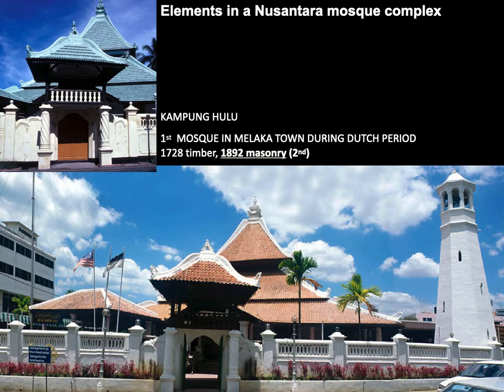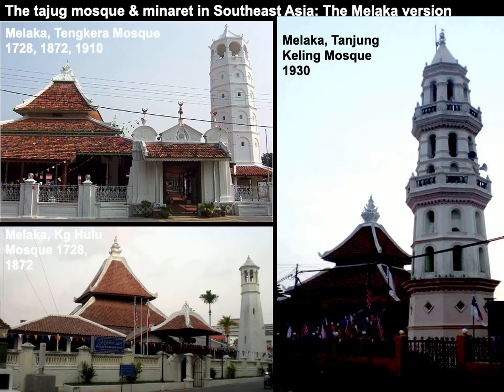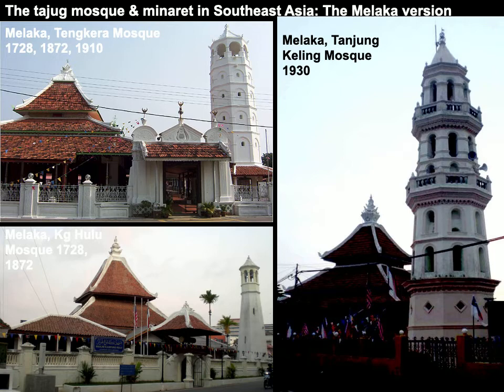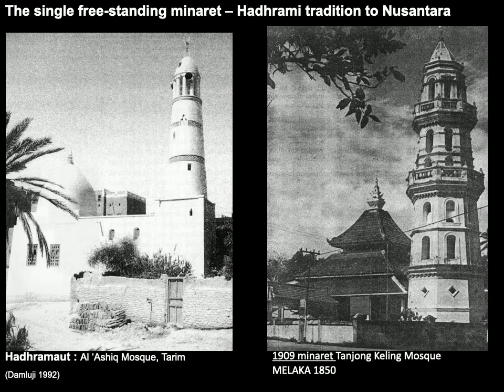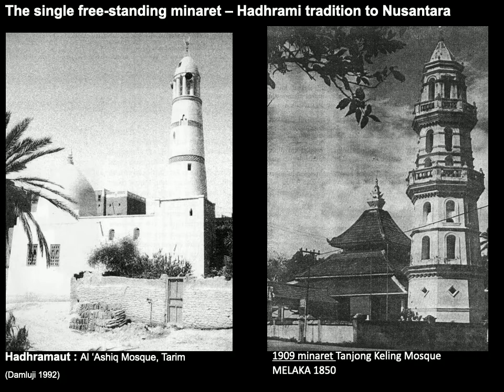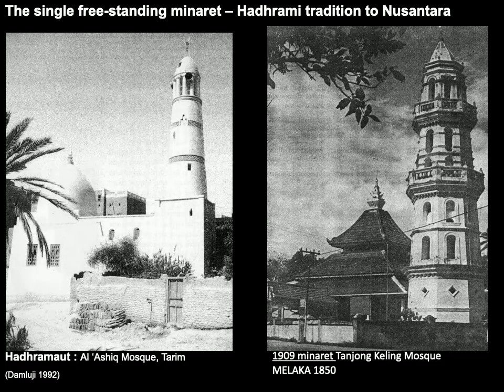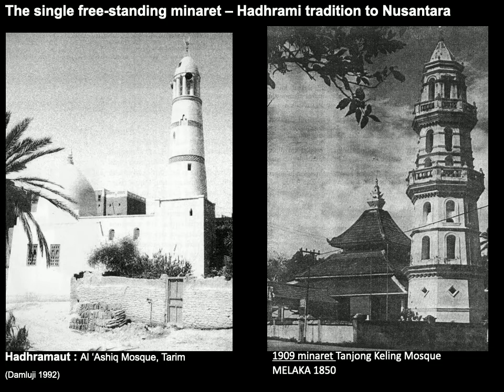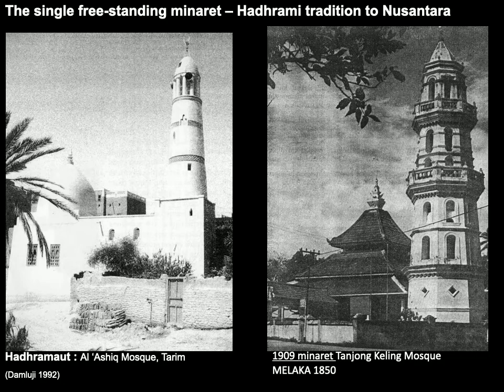Week 6 - Power in Remembrance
What does a mosque remember about its archipelago past? How is memory a form of power?